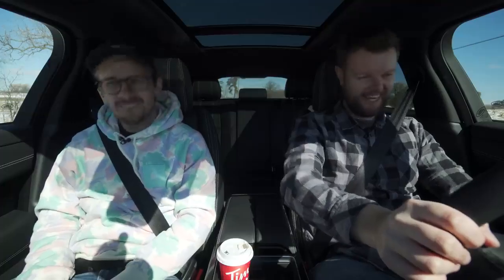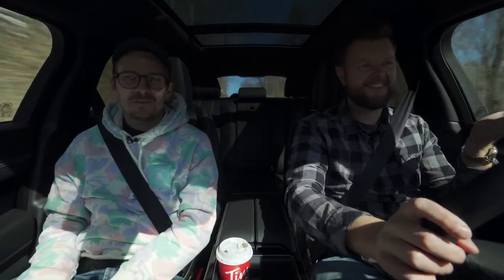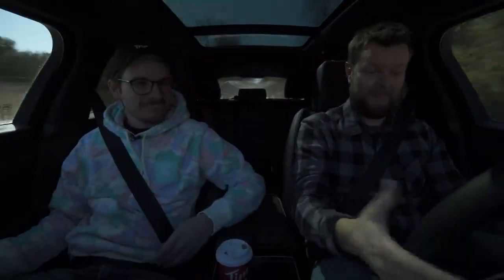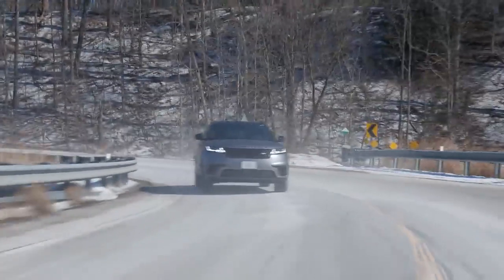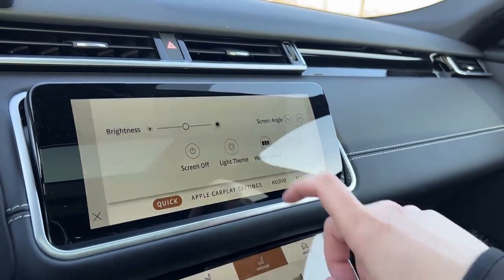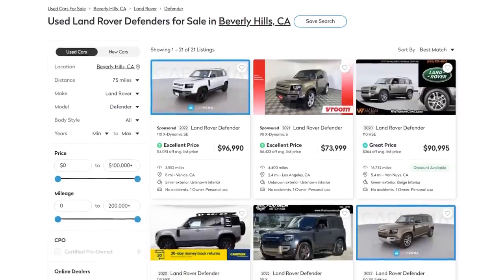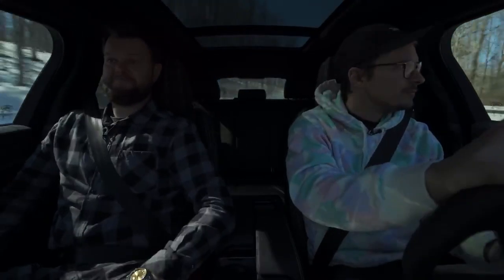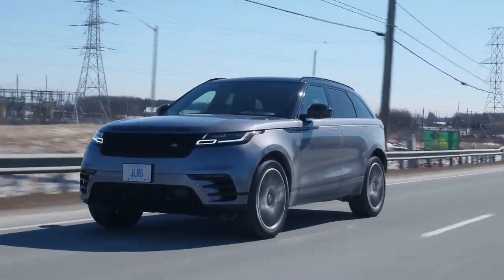The 2022 Range Rover Velar is AMAZING!